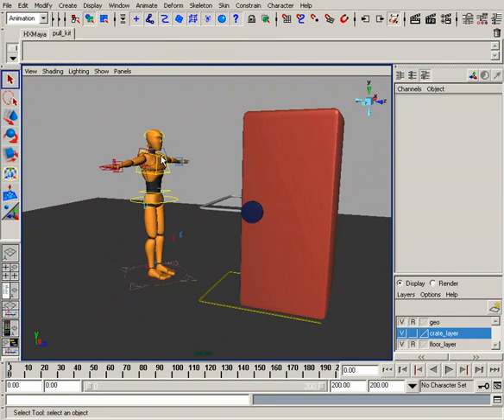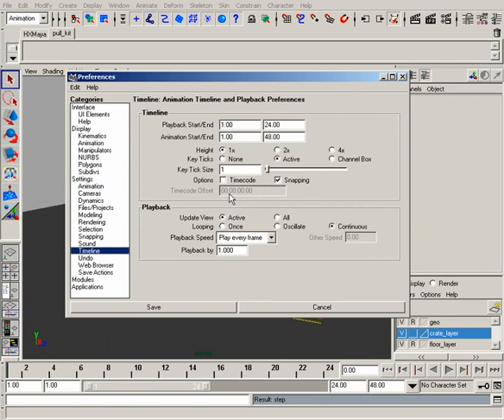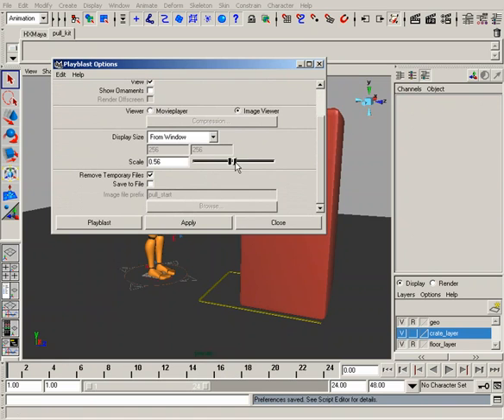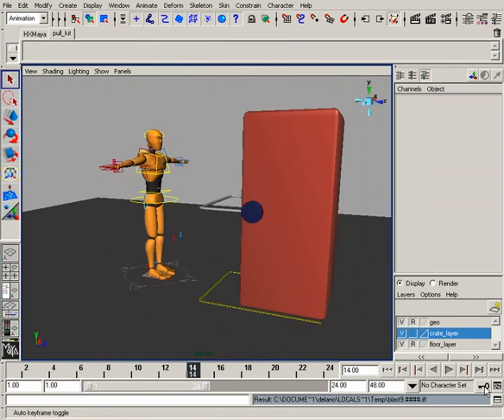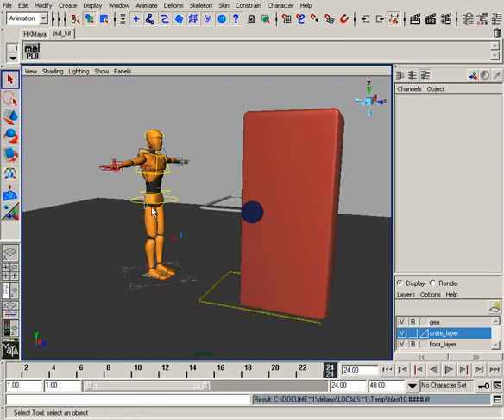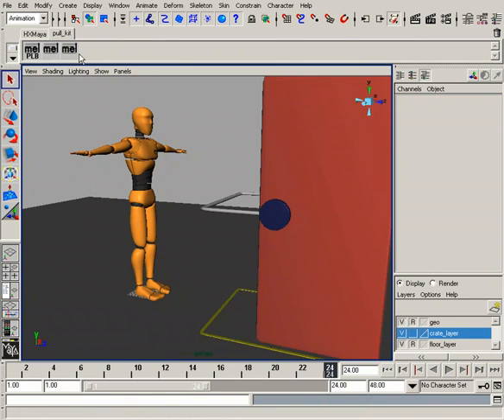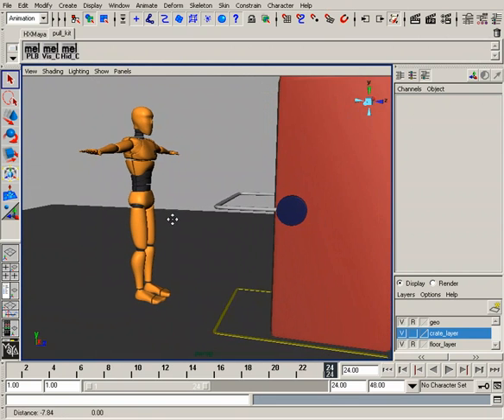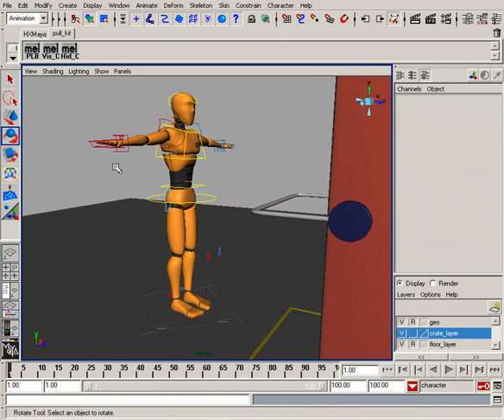Body Mechanics and Animation. Part 2. Autodesk Maya